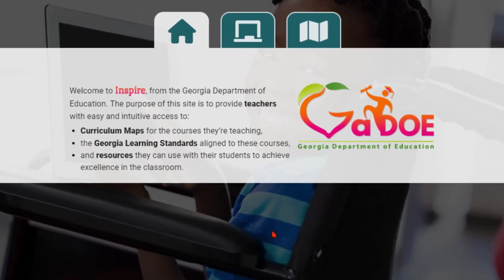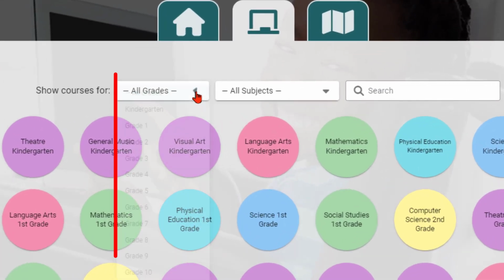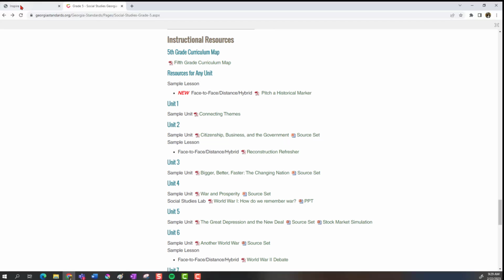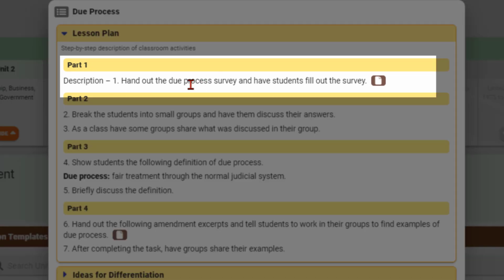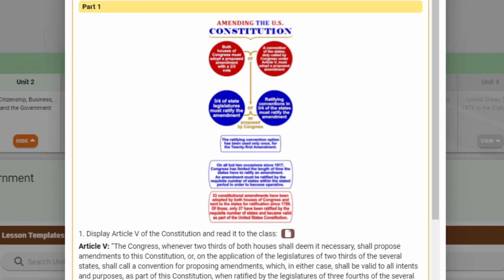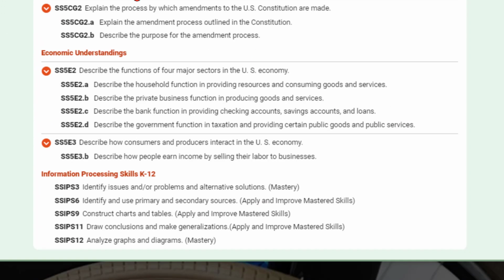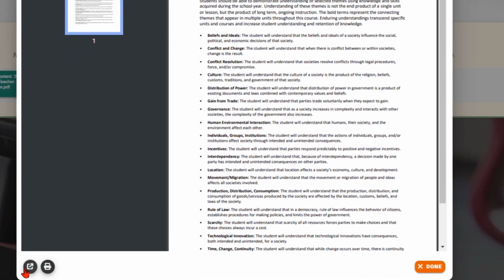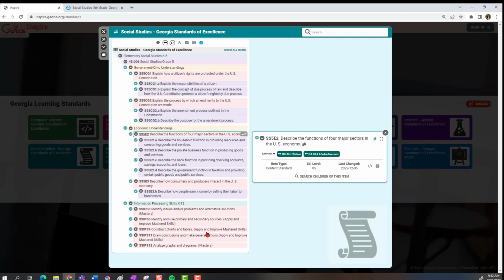Tour the Georgia Department of Education's Inspire: Home for the GA Standards of Excellence and More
Take a video walk through the Georgia Department of Education's new site, Inspire. Learn where to find the Georgia Standards of Excellence, sample curriculum maps, sample lessons, and lots more.